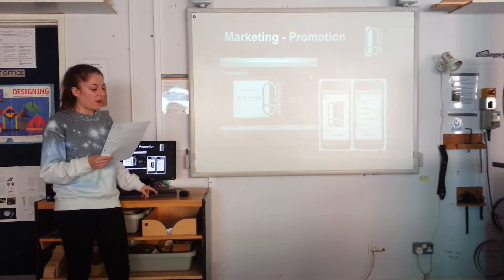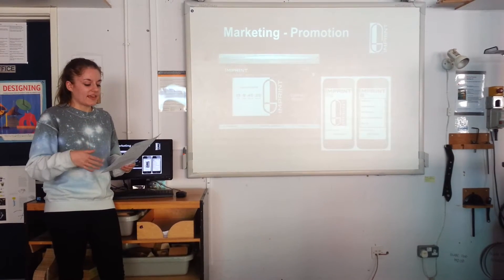Marketing Presentation - Slide 28